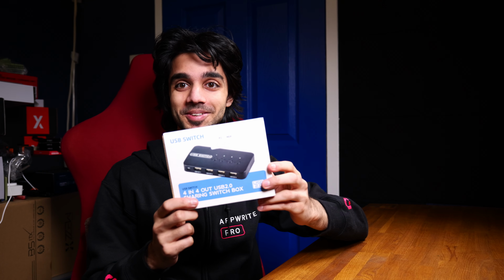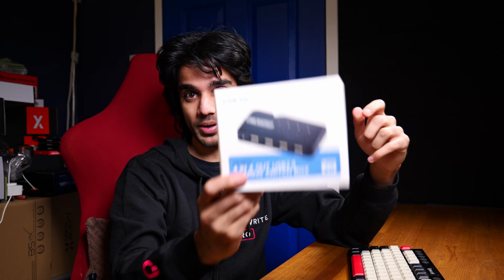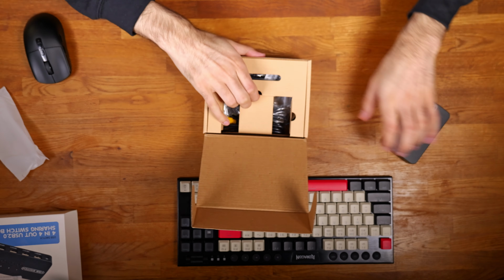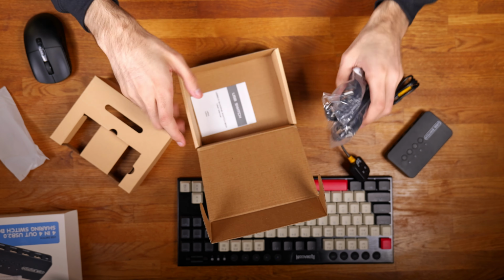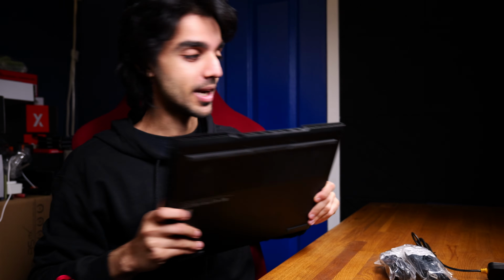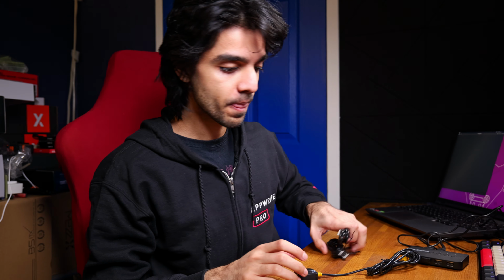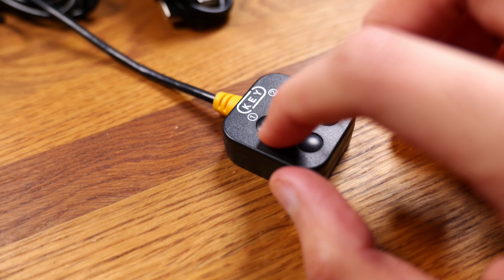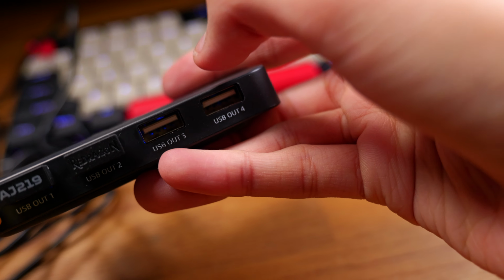The Essential USB Switcher Every Multi-PC User Needs - USB Switch Shared Controller Hub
Experience seamless productivity with the KVM Switch USB Switch Shared Controller Hub. Streamline your workflow and take control of your devices with ease. Don't miss out on maximizing your efficiency – get your hands on this essential tool now